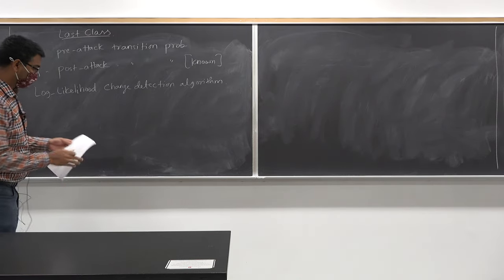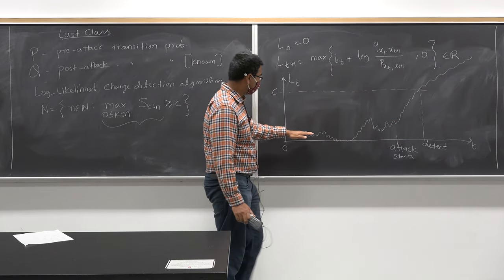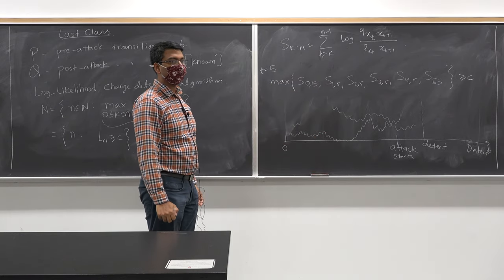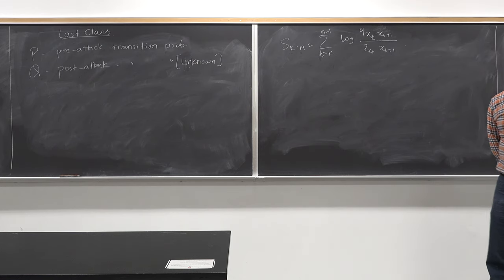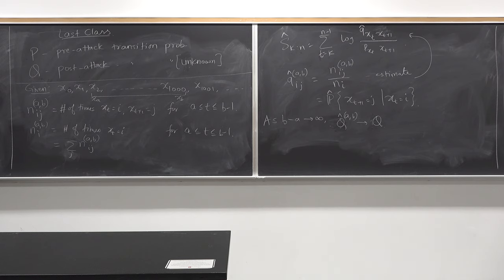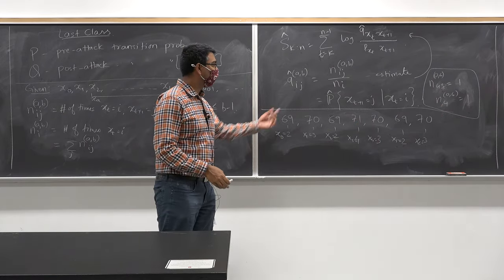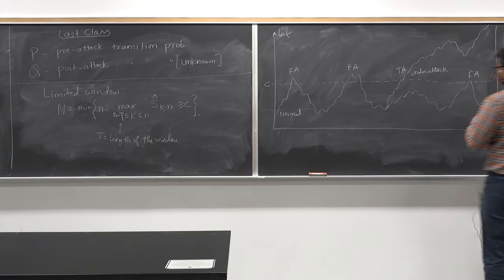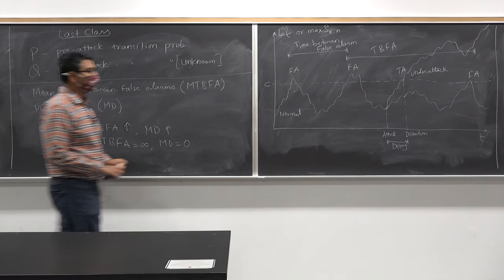ECE 5555: Securing Autonomous Systems Lec 20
Change detection with unknown post-change transition kernel